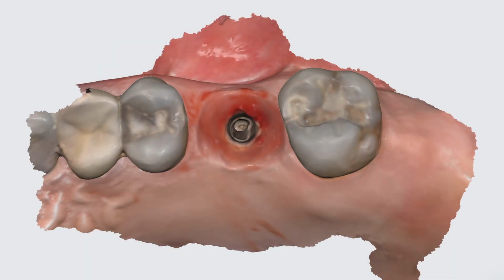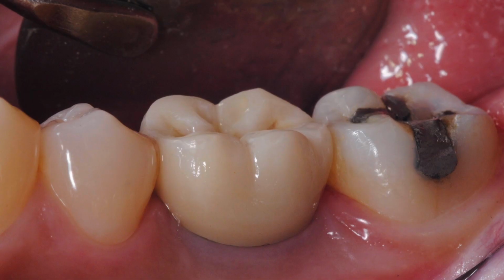Dental Implants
Dental implants have become a common dental procedure in today's general dental practice. Understanding the clinical steps required before, during, and after implant placements is an integral part of the long-term success of this clinical modality. In this webinar, we will share some surgical and restorative tips that will help you achieve ideal results.